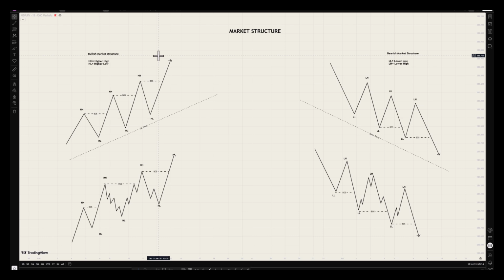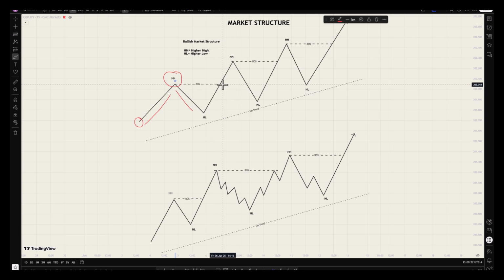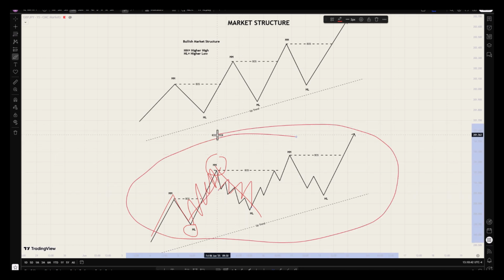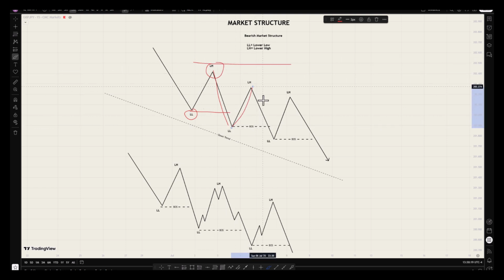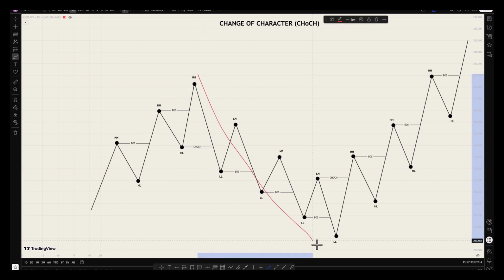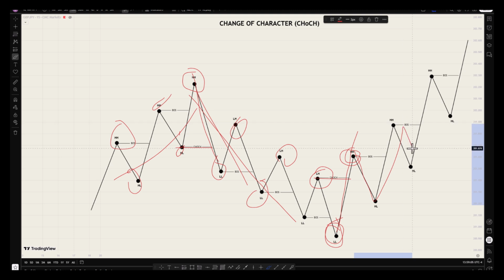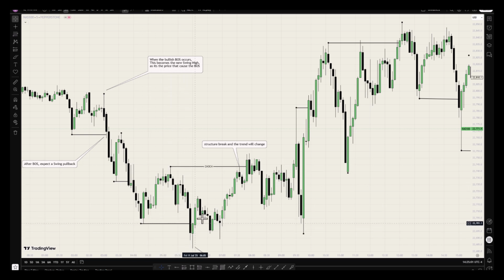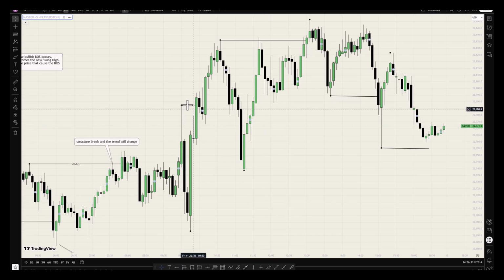ICT Concepts for Beginners – Ep. 2: Market Structure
Welcome to Episode 1 of ICT for Beginners!
In this video, we introduce you to one of the most important building blocks in Smart Money Concepts — Market Structure. You’ll learn how price moves, how to spot highs and lows, and how market trends shift — giving you a deeper insight into how smart money operates.

You’ll discover:
What market structure means in ICT trading
How to identify swing highs and swing lows
The role of structure in spotting trend reversals
How institutional traders use market structure to guide decisions

Timestamps
00:00 Intro
00:16 Bullish Market Structure
02:13 Bearish Market Structure
03:55 Change of Character
05:31 Example/practice

🎯 This video lays the groundwork to help you read the charts like smart money — essential knowledge for anyone learning SMC and ICT strategies.

➡️ Next Episode (Ep. 2): Market Structure Shift – Coming Soon!